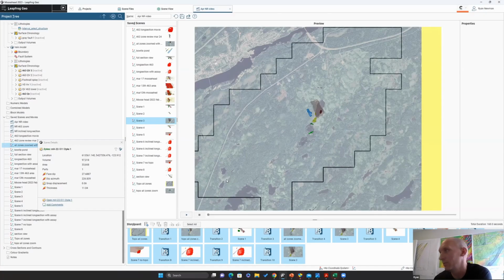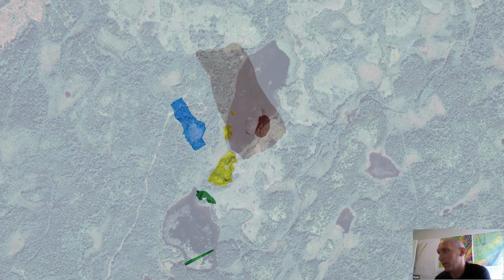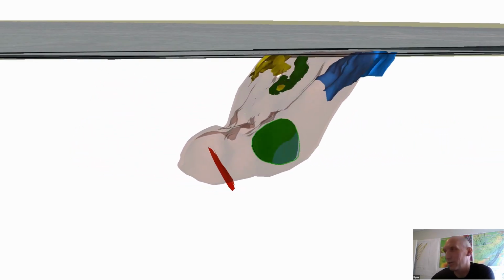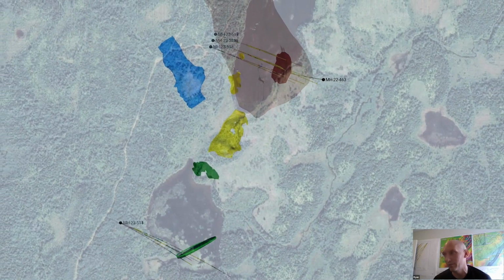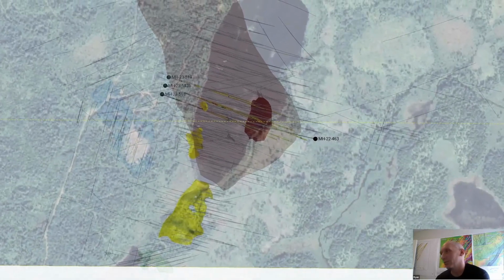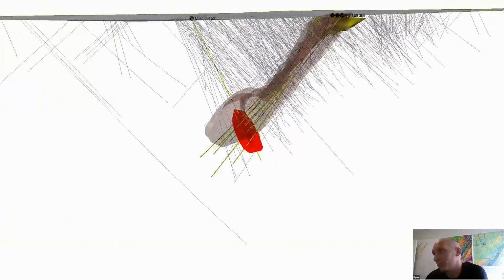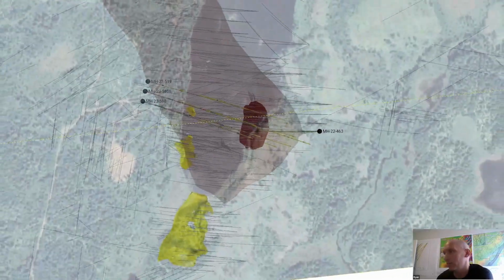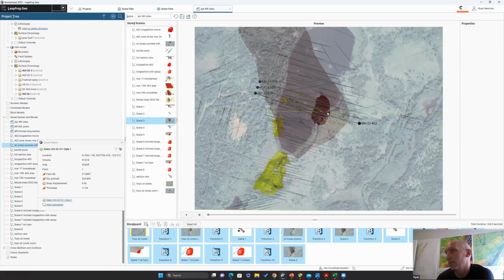Sokoman Minerals Reports Additional Assay Results from Moosehead - April 13, 2023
Sokoman Minerals Corp. (TSXV: SIC) (OTCQB: SICNF) is pleased to report that diamond drilling at the new 463 Zone has expanded the footprint of the zone and indicates a different plumbing system may be responsible for emplacing gold mineralization in some or perhaps most of the mineralized zones known on the property. Results are highlighted by MH-23-519, which intersected a 1.4 metre-wide zone of visible gold-bearing quartz veining that returned 12.41 g/t Au (from 409.75 m downhole) 68 m down-plunge from hole 463 and remains open to the south and to depth.

Tim Froude, President and CEO of Sokoman, says: “We are very pleased with the results from the 463 Zone drilling as it has not only opened up a large new target area, but the possibility that the vein system at Moosehead may predate the Eastern Trend shear zone is a significant development. In the past year or so we have had many intersections that looked “out of place”, that we couldn’t seem to fit anywhere, now it makes sense that they occur in a perpendicular structure in the footwall (below) the main Eastern Trend and that the Eastern Trend while remaining a significant trap for gold, it may not be the primary target for additional gold mineralization. We are also optimistic that eventually we will encounter high-grade gold in the vicinity or associated with the 511 Zone; there is still only limited drilling in that area. We anticipate the annual spring breakup to coincide with the crew rotation in about two weeks with drilling recommencing in late May or earlier, if possible, and we are well funded, with over $6 million in the treasury.”